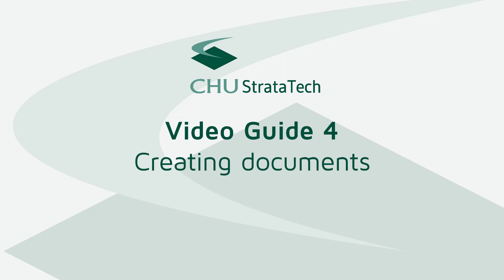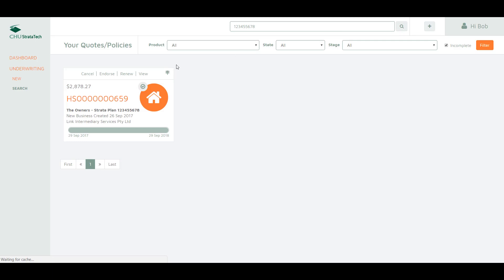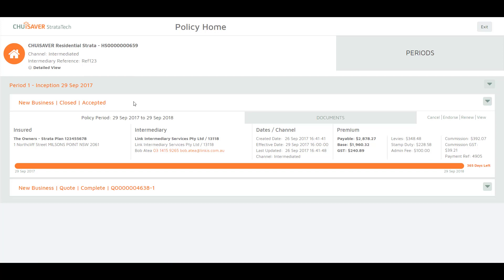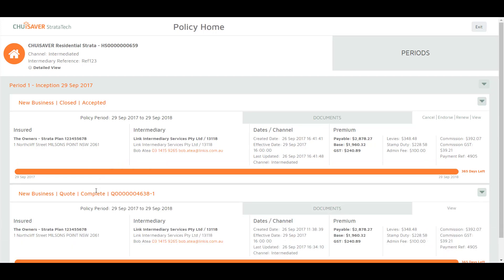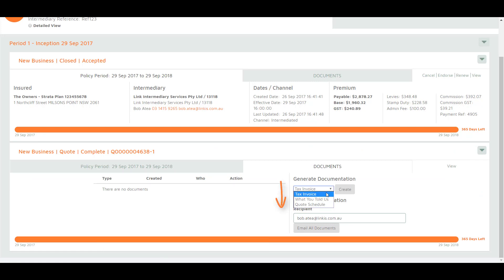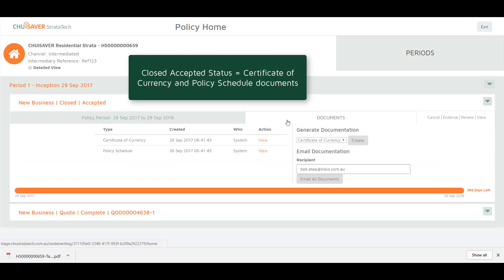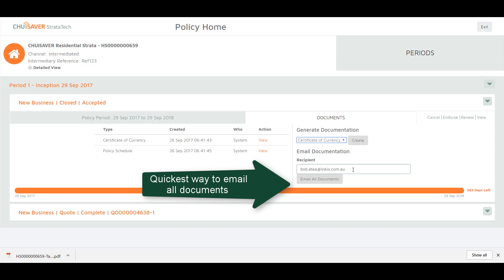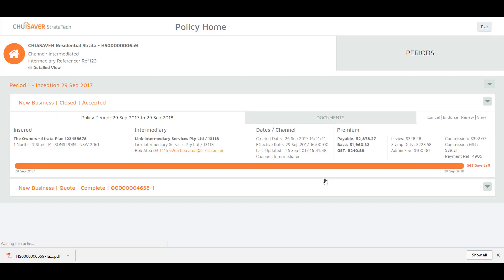StrataTech Video Guide 4: Creating & Emailing Documents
Learn how to view, create and email documents related to your quote or policy including: Tax Invoice, Quote Schedule, Certificate of Currency, Policy Schedule.